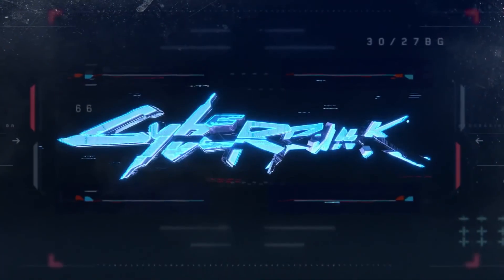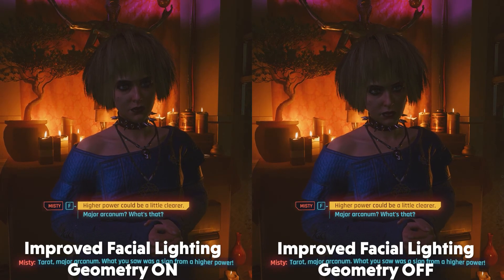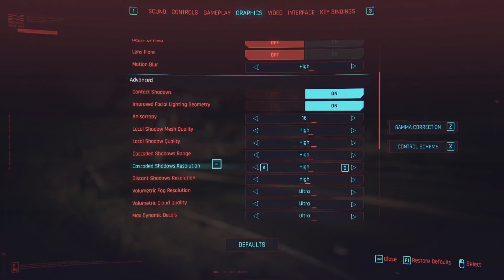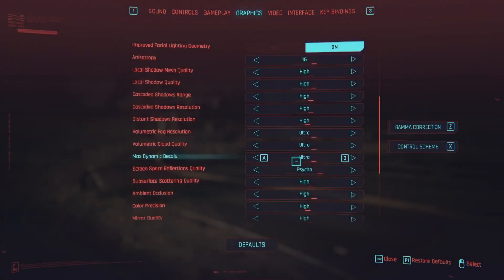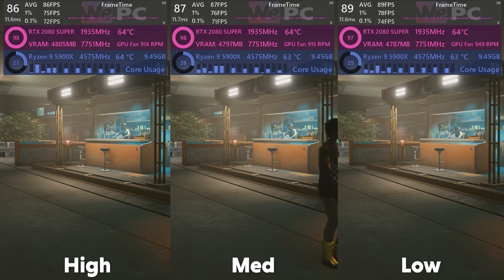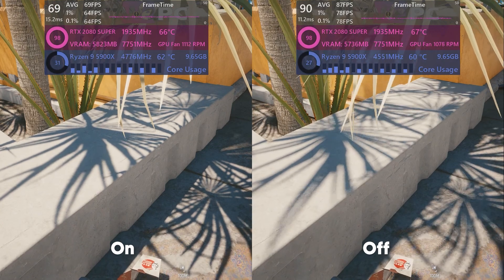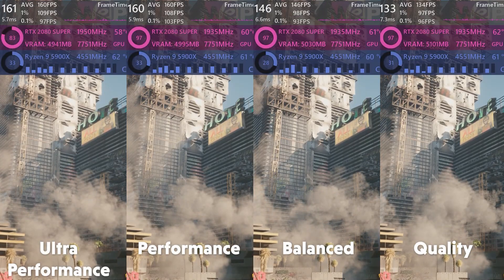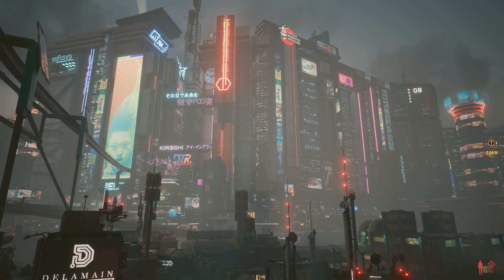Cyberpunk 2077 Optimization Guide | Best Settings | Remove Lag 2021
Hello and welcome to WePC where today we're going to take a look at our Cyberpunk 2077 Optimization Guide performed by Jack, We explore all the settings that make a noticeable difference in terms of visuals and FPS and find a nice optimized mix between the two! We really hope you enjoy!

This took a lot of effort to make and although we are a little late to the party we figured we would wait a little until some or most of the major issues have been fixed by CDProjekt RED. We know we have had a lot of requests for this and we hope our Cyberpunk 2077 Optimization Guide suffices and lives up to everyone's expectations

Let us know what you thought of our Cyberpunk 2077 Optimization Guide down in the comments below!

Our test bench ⬇

CPU - Ryzen 9 5900X
CPU Cooler - Fractal Design Celsius 240mm
RAM - 32GB Corsair Vengeance RGB @ 3200Mhz
MOBO - Aorus x570 Elite
GPU(S) - Listed Below
Boot drive - Sabrent Rocket M.2 2TB
PSU - Fractal Design 860 ion Plus

2080 Super

Cyberpunk 2077